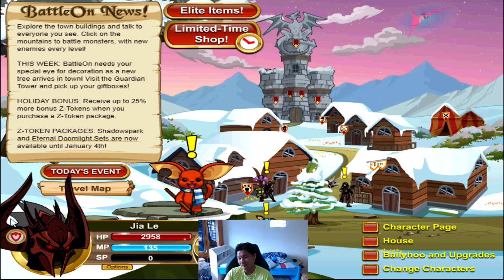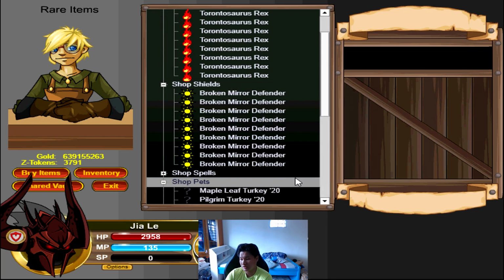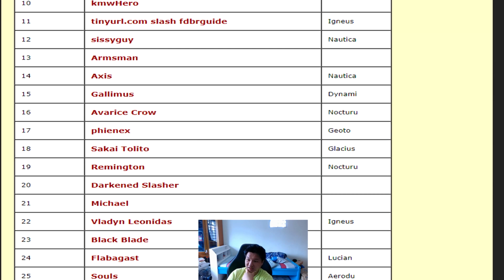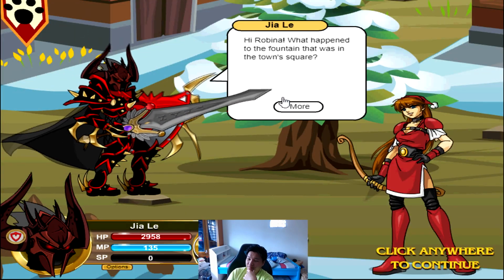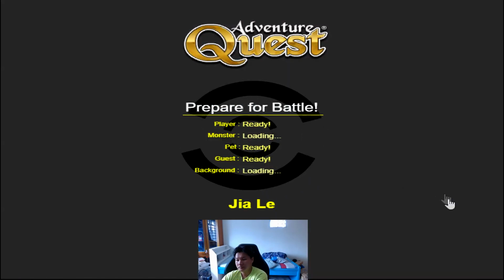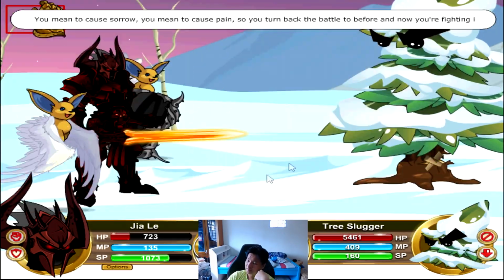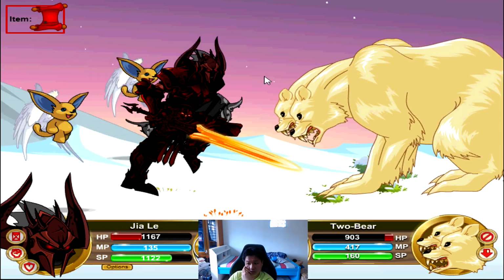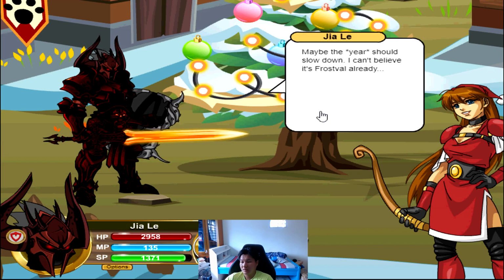AQ | Adventure Quest | Battleon | Decorate the Battleon Tree 2020 | Donation Contest Dec 2020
This year's revamp to the old classic quest and the Queen of Nightmares makes another return!